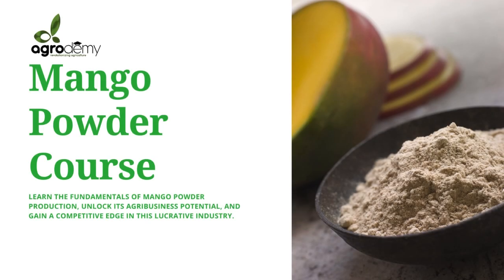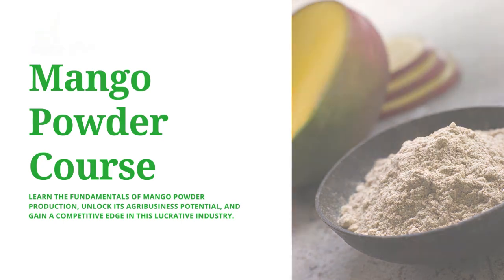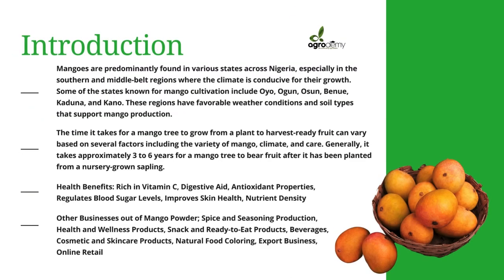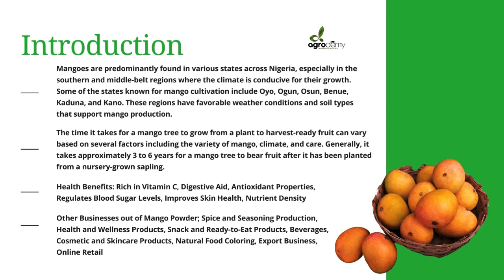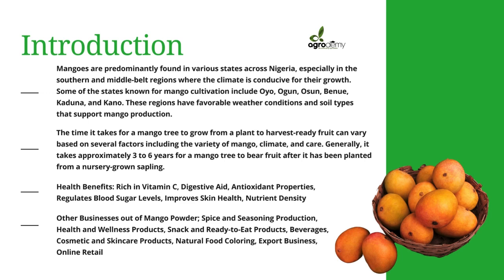Mango Powder Introduction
Join us in our agribusiness school to learn the processing of mango powder today!